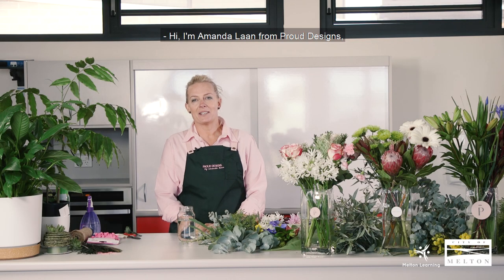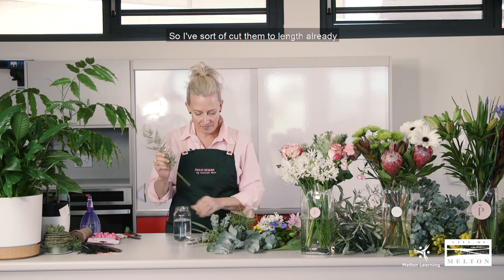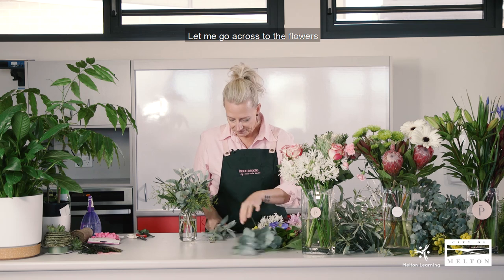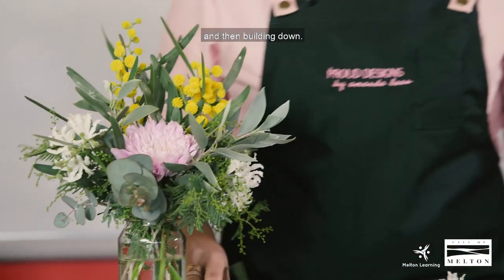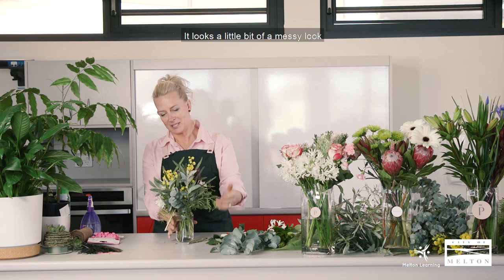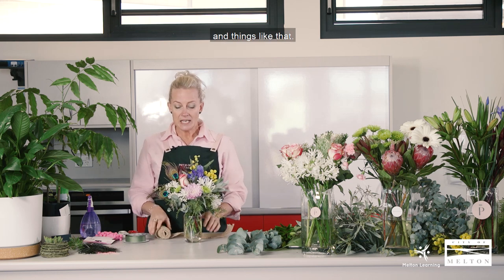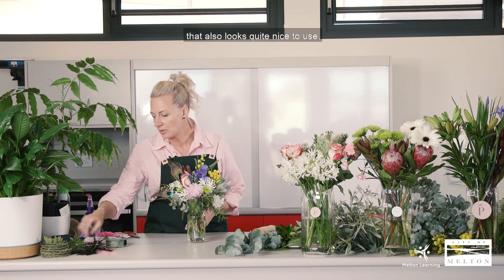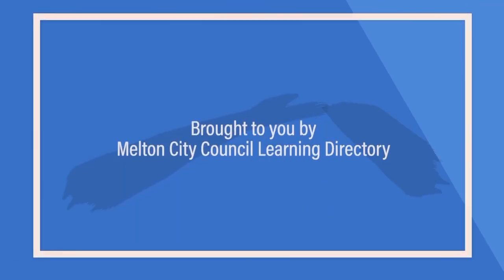How to make a Mason Jar Arrangement | Floristry for Beginners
Today we bring you the first video in our 5-video Floristry for Beginners series, How to make a Mason Jar Arrangement! Our experienced tutor Amanda is a local business owner from Proud Designs in Eynesbury. Amanda will be showing us how to use foliage and flowers from your garden to create a beautiful arrangement of fresh blooms for your home.

This video is 1 of 5 that Amanda will be bringing to us, How to make a Floral Bouquet will follow. We hope you enjoy!